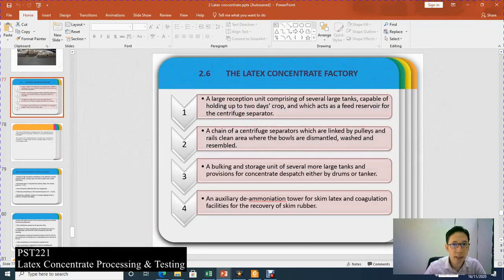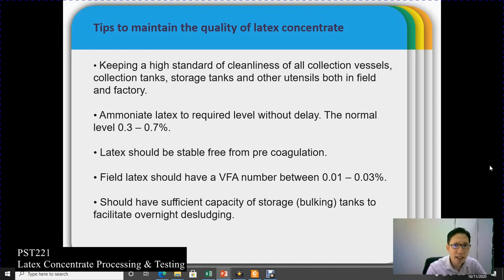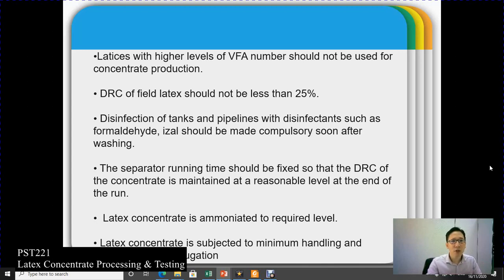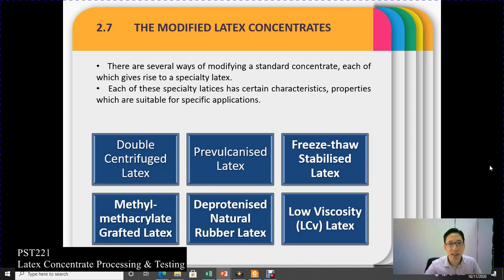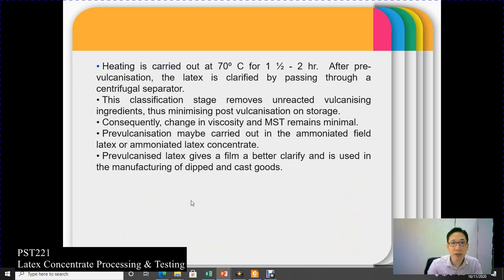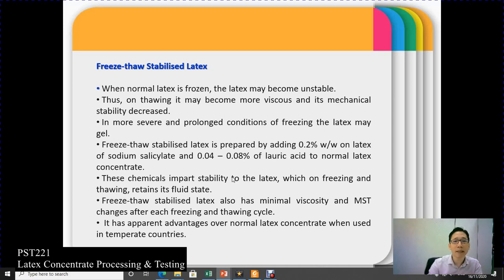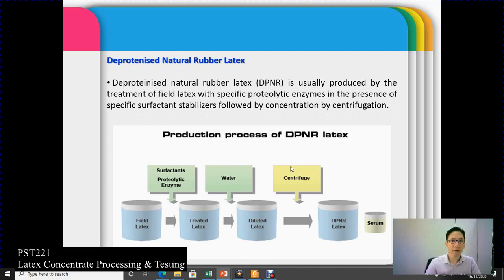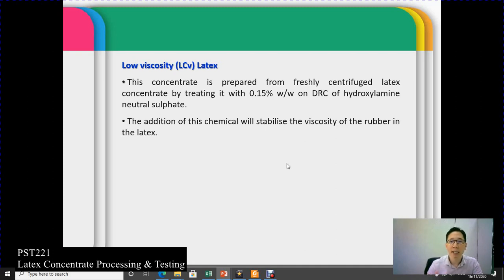Chapter 2.6 & 2.7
Chapter 2.6 - Latex Concentrate Factory
Chapter 2.7 - The Modified Latex Concentrates